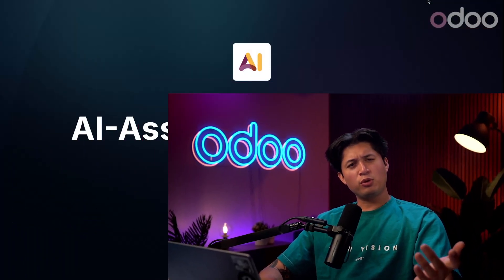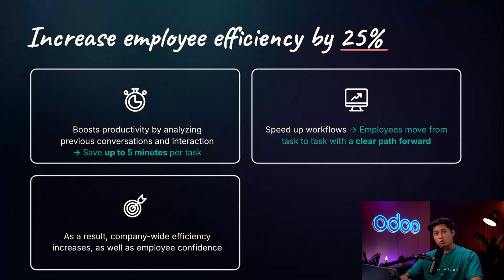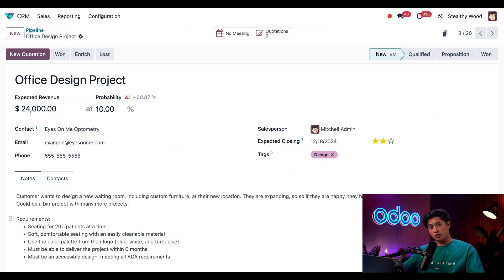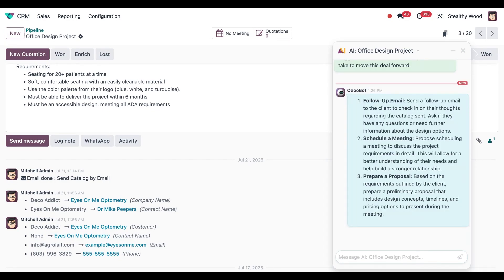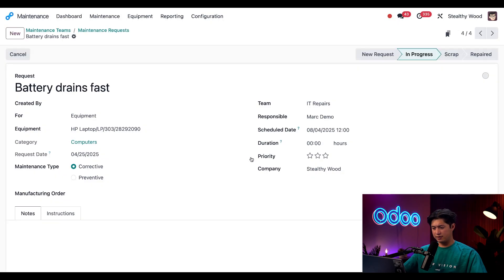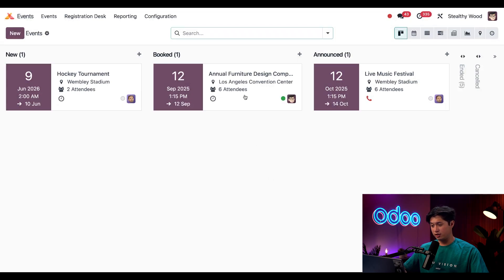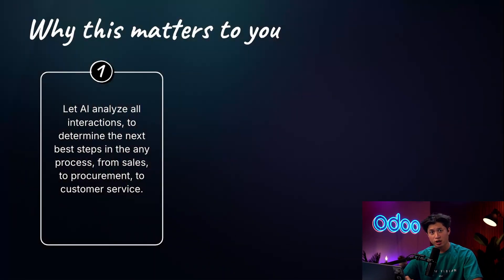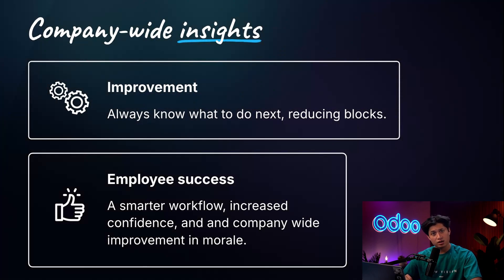AI-Assisted Workflows | Odoo AI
In this video, learn how to use AI to automatically assign tasks in the Project app, to employees with the required skills.